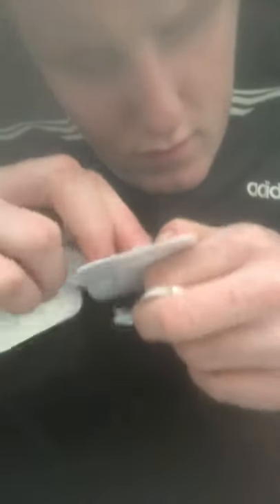OnBoxing video￼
I couldNot yet I’m boxing done had to set up using both of my devices and I was recording on my 8+ so had to get that done and hope you like it just a quick treat for me and￼